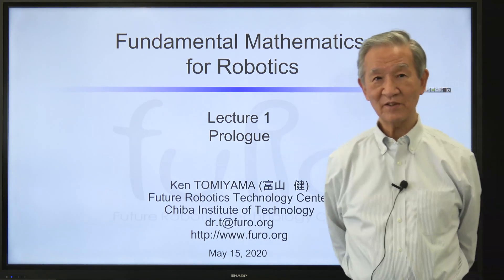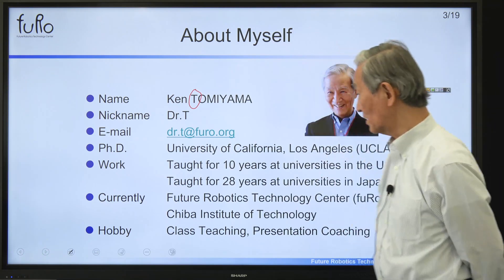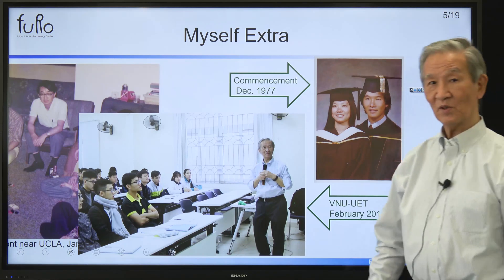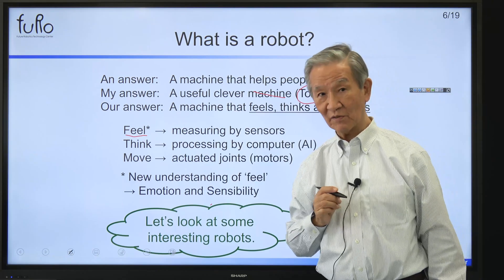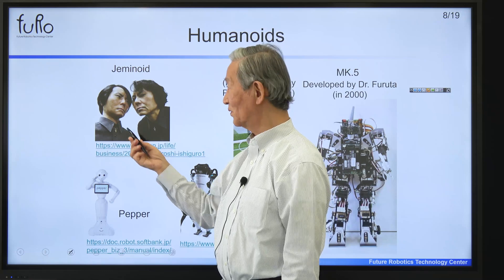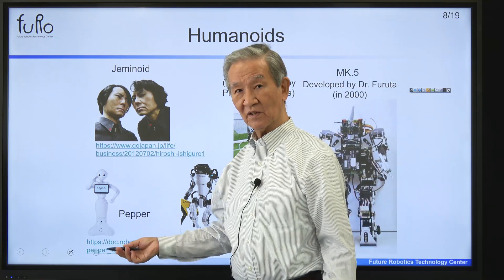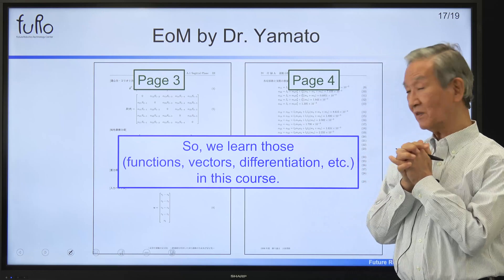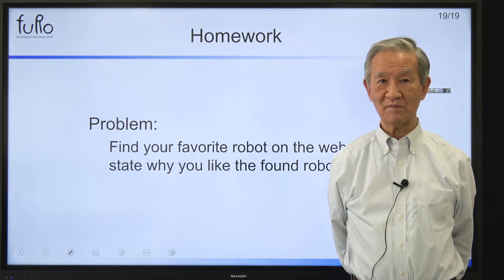【Fundamental Mathematics for Robotics】Lecture1. Prologue/プロローグ（始めに）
Instructor: Dr. Ken TOMIYAMA
Future Robotics Technology Center (fuRo)

This is not a mathematics course but a robotics course. We do robotics and find handy mathematical tools along the way.  Then, we master the handling of those tools. We show the dynamic equation for 5-link robot as the ultimate target.

インストラクター：富山 健 博士
未来ロボット技術研究センター（fuRo）

「ロボティクスのための数学基礎」は数学の授業ではなくロボットの授業．ロボットの研究をするのに便利なツールとしての数学．目標点としての５-リンクロボットの運動方程式

※この講義は全て英語です。
日本語でご覧になりたい方はYouTubeの「設定（歯車）」→「字幕」→「自動翻訳」→「日本語」を選択してください。